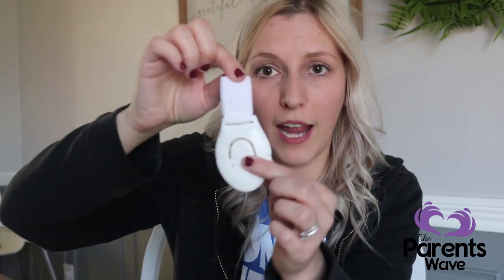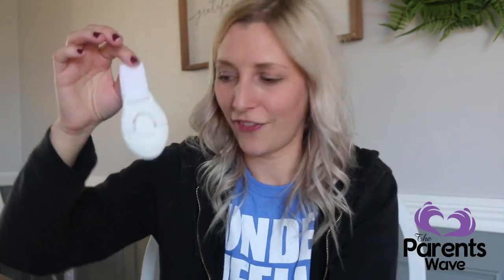ParentsWave Baby Safety Locks Review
ParentsWave Baby Safety Locks